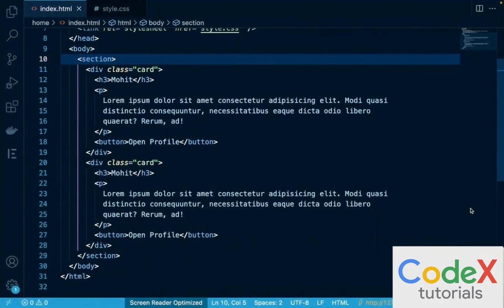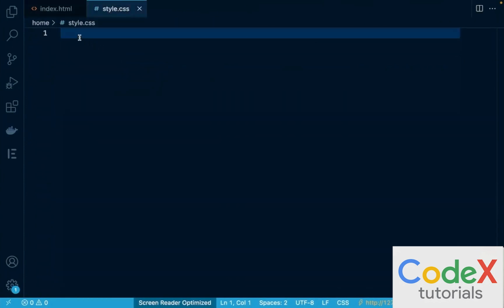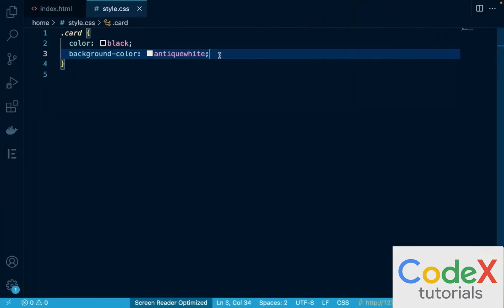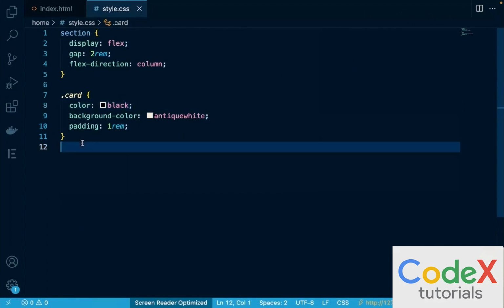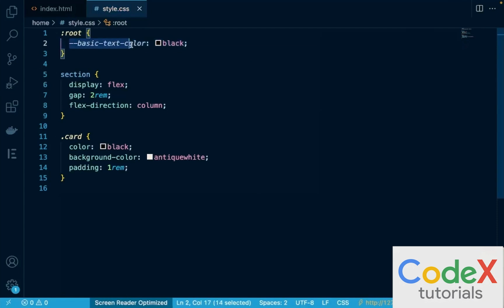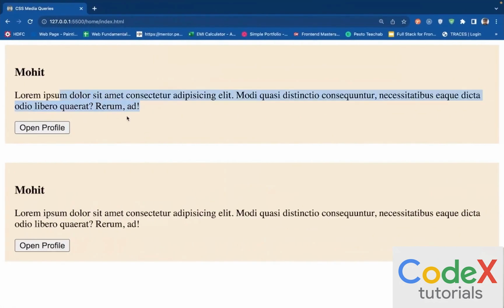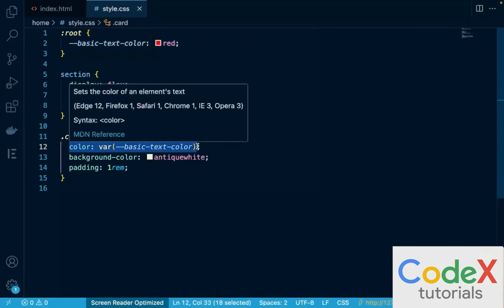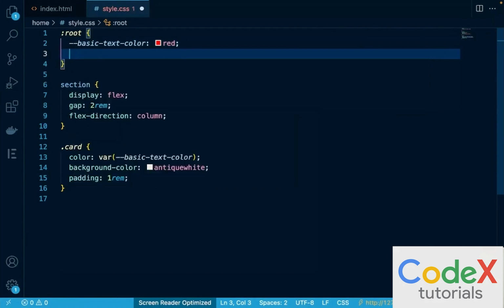CSS Variables Explained: Write Cleaner, Faster & Maintainable CSS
As your stylesheets grow to hundreds of lines of code, manually changing colors, fonts, and spacing values becomes an absolute nightmare. In this tutorial, we unlock the power of CSS Variables (also known as CSS Custom Properties) to make your styling workflow incredibly efficient.

Instead of copy-pasting the exact same Hex color code dozens of times, you will learn how to store it globally in one single place. If you ever need to change your brand colors in the future, you change it once, and your entire website updates instantly!

•  The Problem: Why hardcoding values leads to messy, unmaintainable stylesheets.
•  The Solution: What are CSS Variables and how do they optimize performance?
•  Global Scope vs. Local Scope: Using the :root pseudo-class to declare global variables that any element can access.
•  Syntax & Usage: Master the custom property declaration (--primary-color) and the extraction function (var()).
•  Fallback Values: Securing your layouts by passing backup properties inside the variable function.
•  The Foundation of Dark Mode: A sneak peek into how variables make toggling between Light and Dark themes incredibly easy with JavaScript or media queries.
•  Live Practice: Refactoring an old project style layout to use a global design system token inside VS Code.

🚀 About The Digital Preneur:
Welcome to The Digital Preneur! We deliver highly structured, step-by-step, and industry-grade Full-Stack Web Development courses.